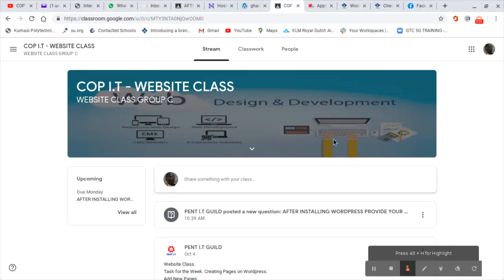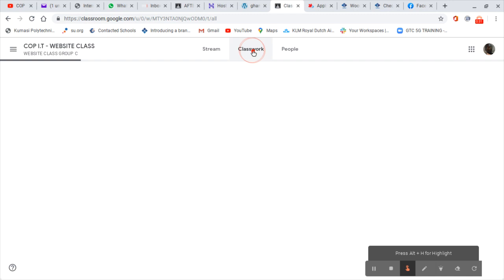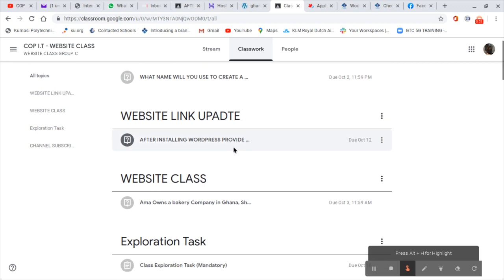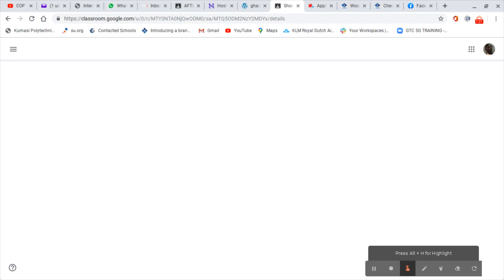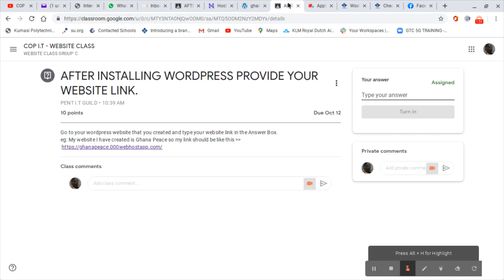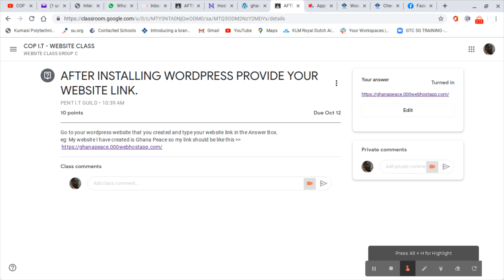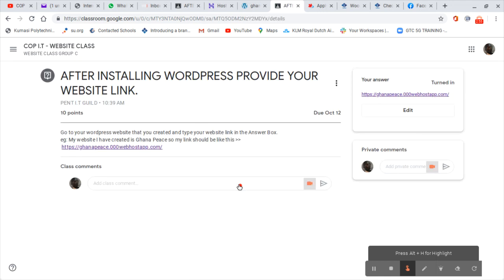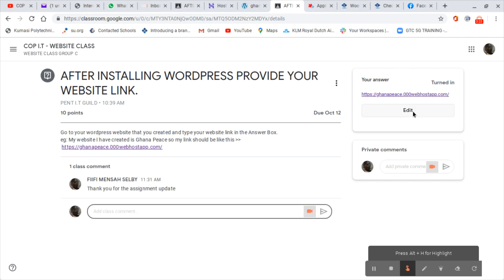How to Answer Question in Google Classroom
This video will guide you to learn how you can submit an answer to questions on your google classroom.